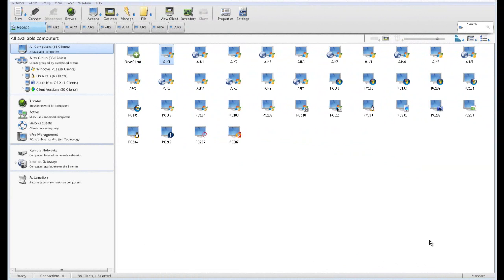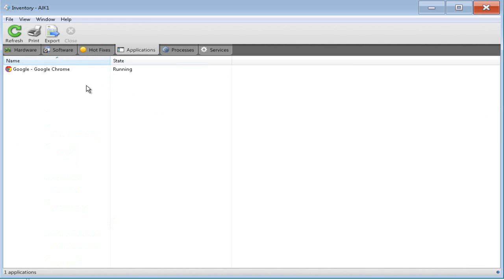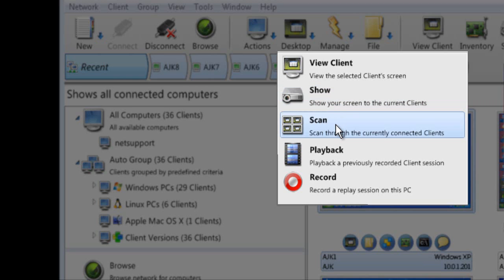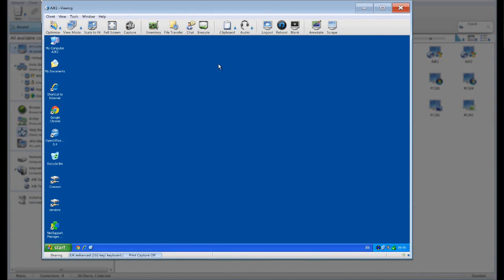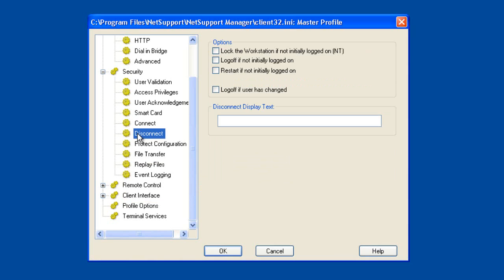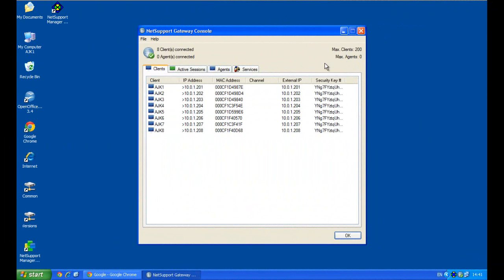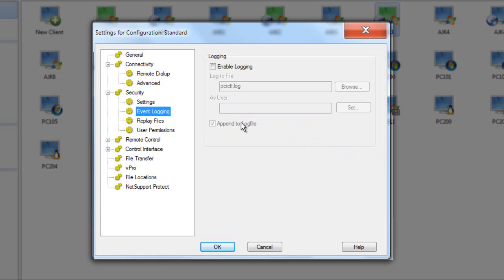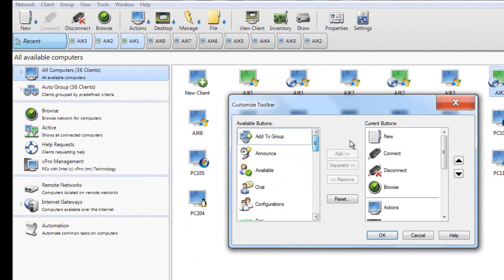NetSupport Manager Remote Control Software - Product Overview and Configuration options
A pre-recorded overview of NetSupport Manager Remote Control. This tour covers all of the key features included in the product and in addition, covers configuration options for each of the Control, Client and Gateway components.